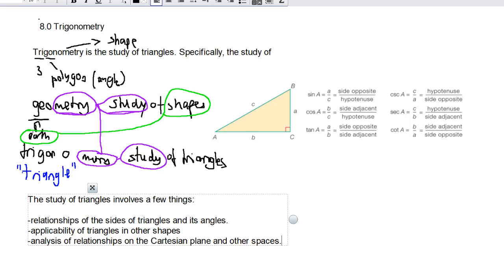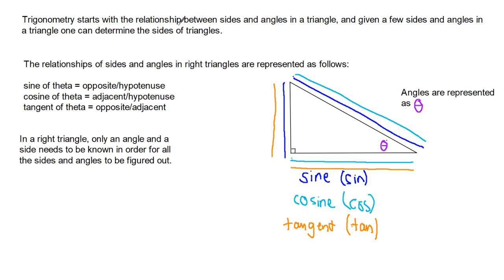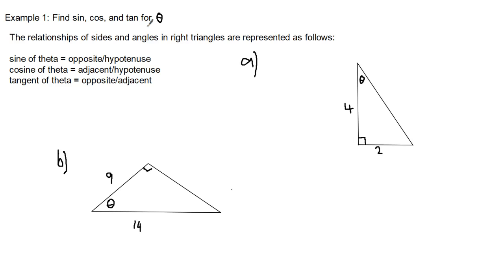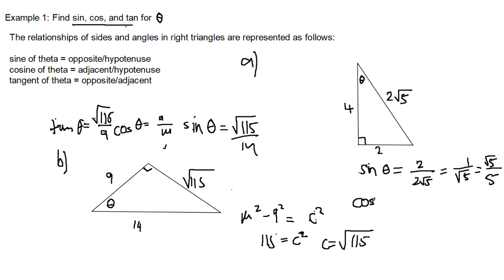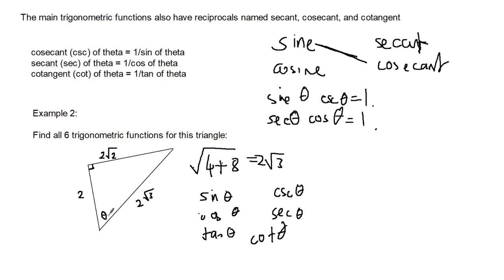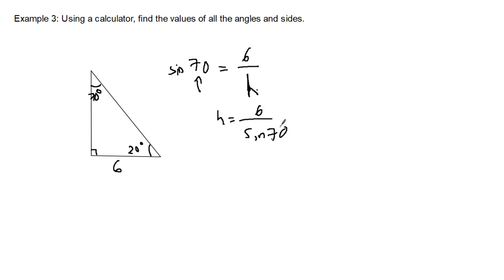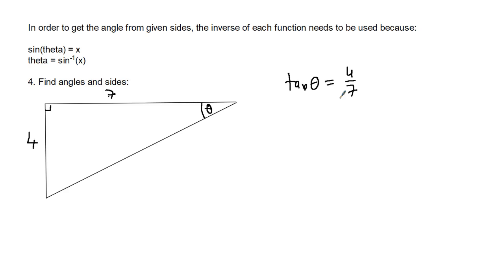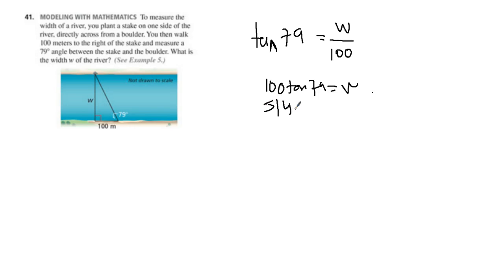Integrated Math 3 | 8.0 Introduction to Trigonometry